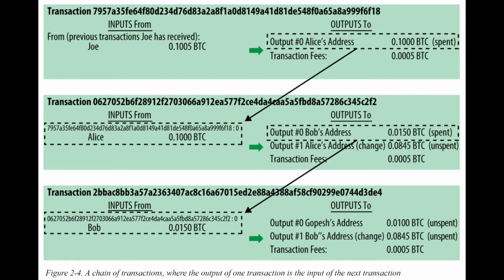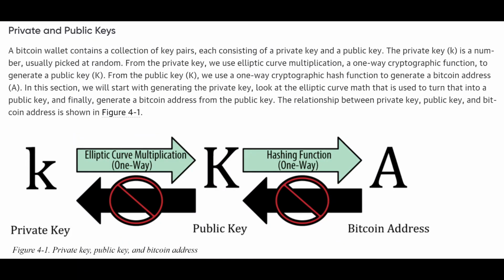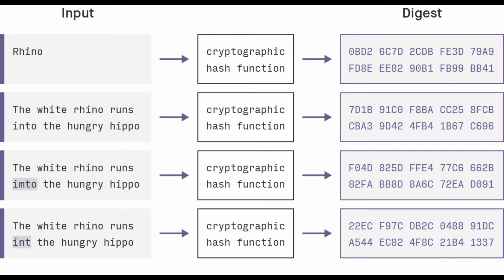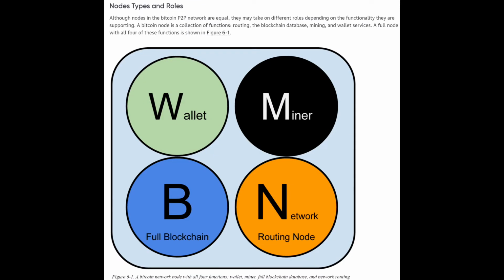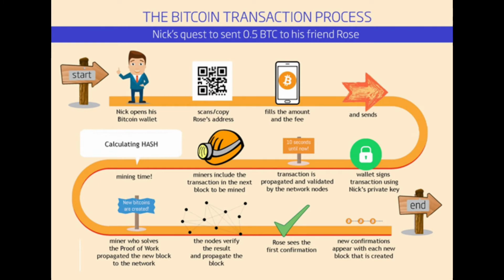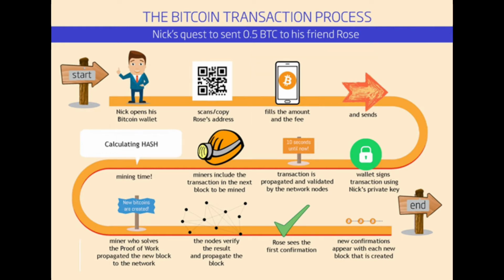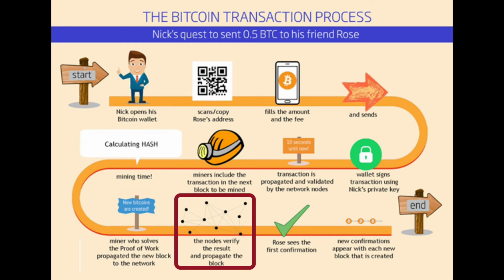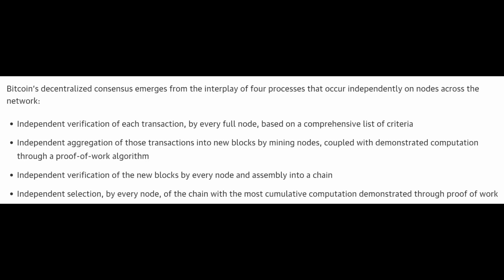Bitcoin Explained (Bitcoin Transactions, Cryptography, and More!)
In today's video I respond to what several of you have recently asked: "How Does Bitcoin Work?" From bitcoin transactions to network participants to public/private key cryptography, you won't want to miss anything in this action-packed video on key bitcoin concepts!

🚀  Looking to elevate your game? The following are my top must-reads:
The Bitcoin Standard
The Price of Tomorrow
The Sovereign Individual

🌽 Stack sats like a pro with an automated savings plan and auto-withdrawal to your wallet of choice! Plus get $10 in free Bitcoin!

Timestamps:
0:00 Video Intro
1:32 Bitcoin Transactions
4:52 Public / Private Key Cryptography
10:41 Bitcoin Network Participants
14:56 What About The Blockchain?
17:11 Putting It All Together

I'm not an investment adviser. Investing carries inherent risks. Do your own research and consult a "professional" before investing ;)